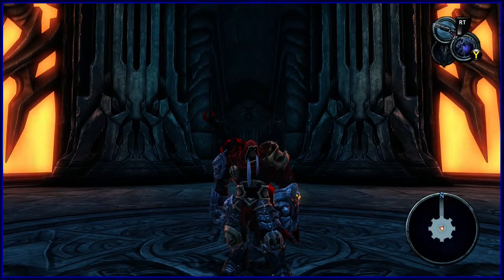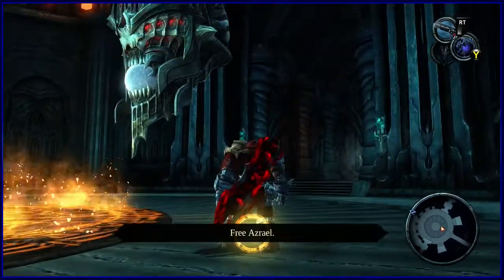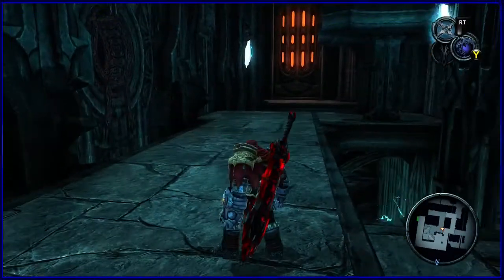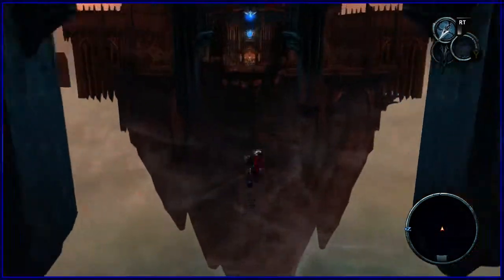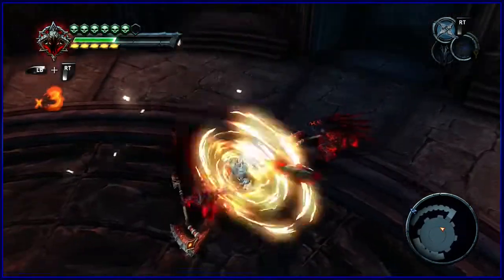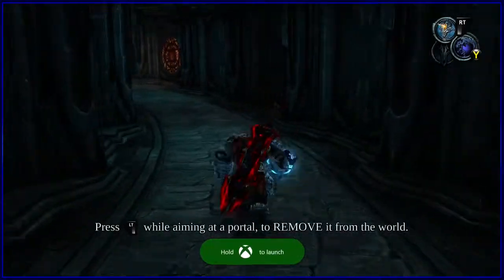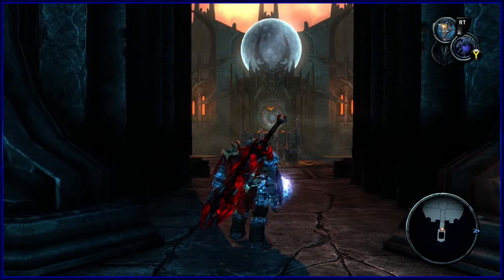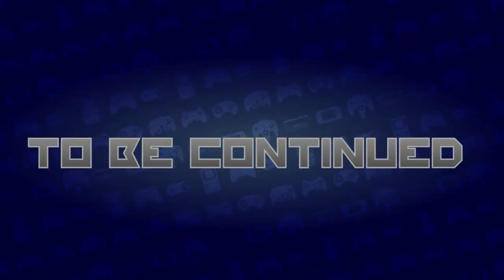Darksiders - #24 - The Black Throne: Part 1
With everyone playing Breath of the Wild and my Wii U being shipped accross the world I felt the only thing I could do was play the closest thing to The Legend of Zelda available on the Xbox One. Low and behold Darksiders, a game I managed to play through many years ago BUT that also happened to get the remaster treatment in recent times.